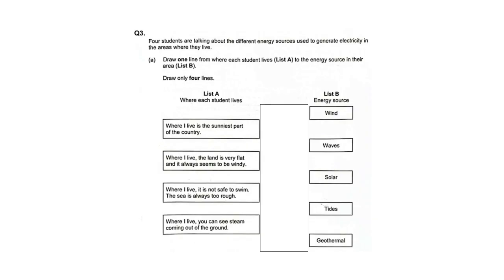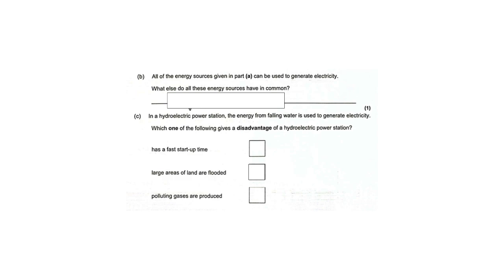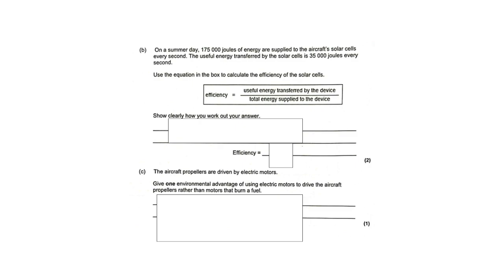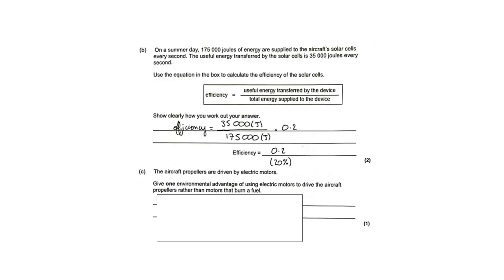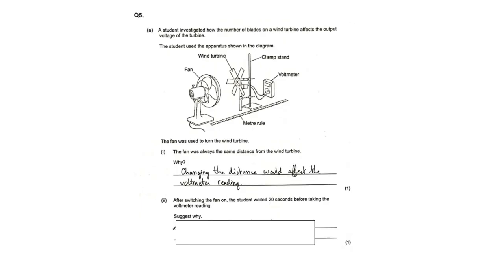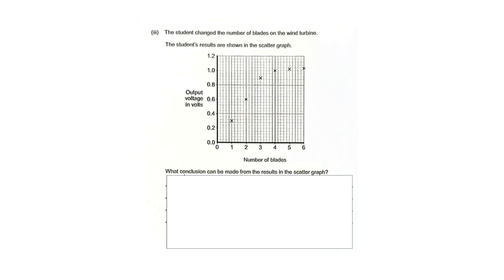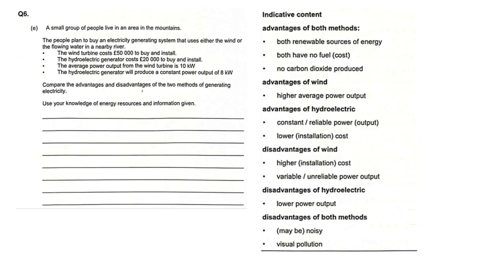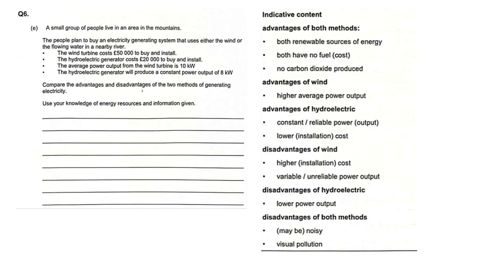Y9 HW3 Feedback